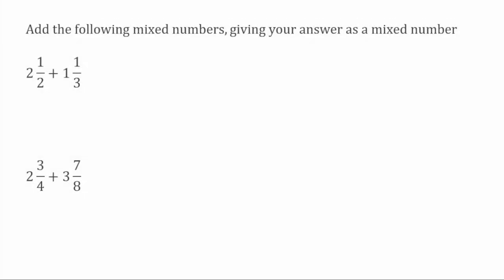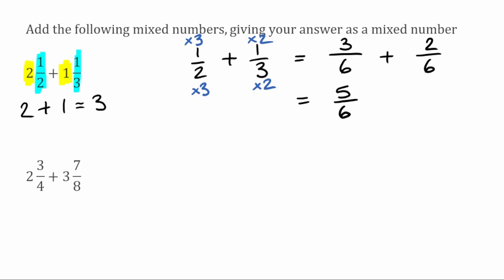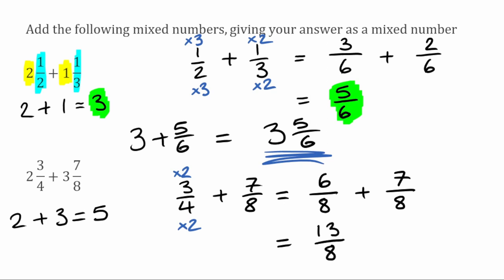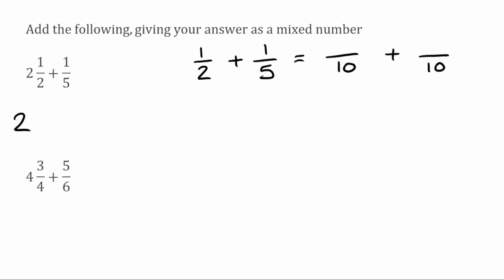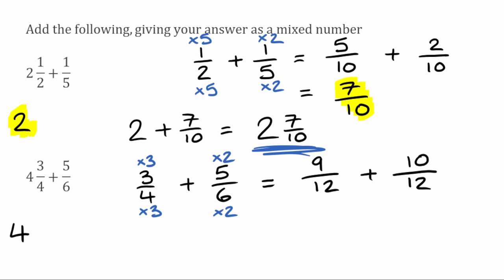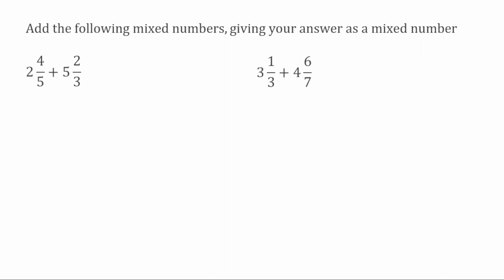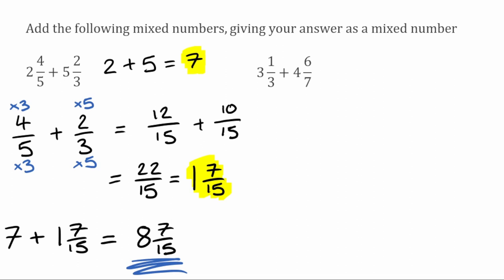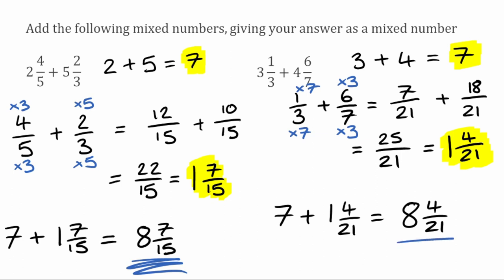Adding Mixed Numbers // Partitioning Whole Numbers & Fractions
In this video we take a look at how to add mixed numbers by the method of partitioning the whole numbers from the fraction parts.

⬇️ TIMESTAMPS ⬇️
0:00 Adding Mixed Numbers Worked Examples
3:59 Adding Mixed Numbers To Proper Fractions Worked Examples
7:18 Adding Mixed Numbers Practice Questions